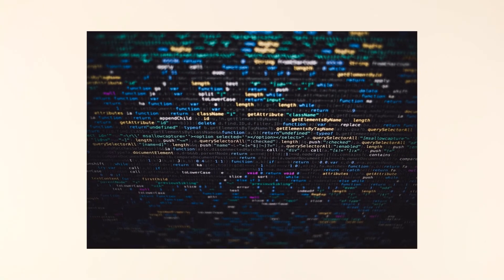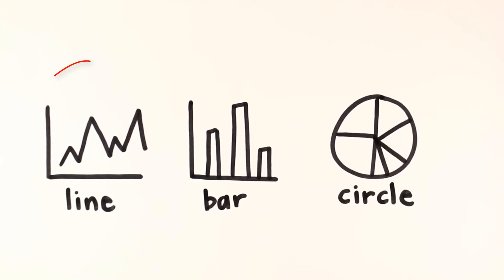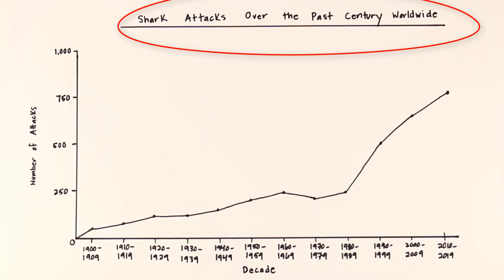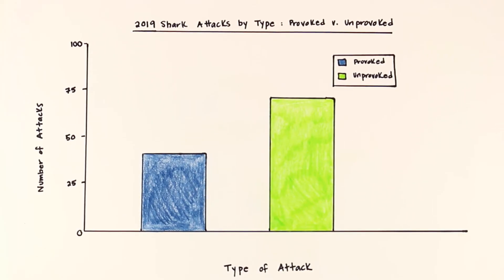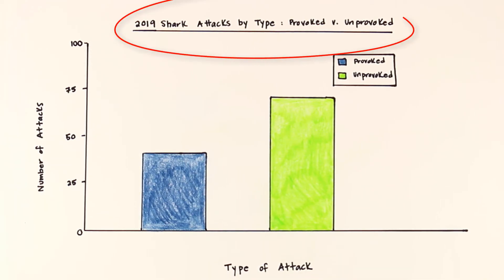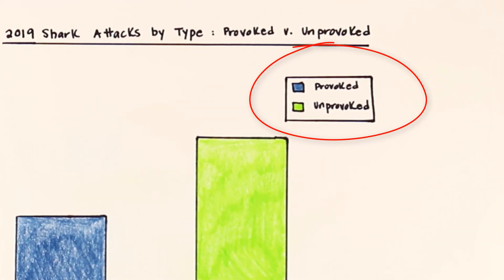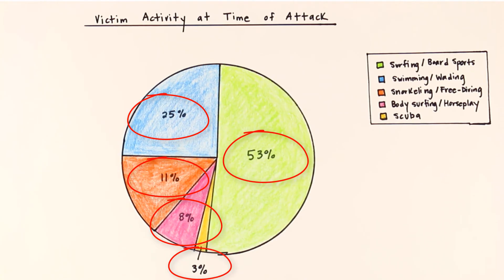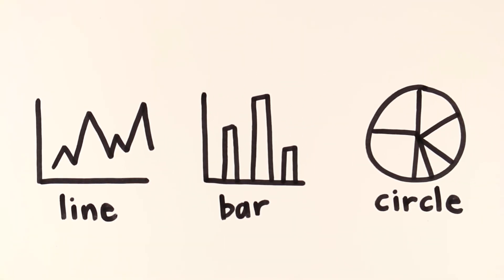Reading Graphs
This lesson teaches students how to read three types of graphs commonly used by economists: line, bar, and circle graphs.